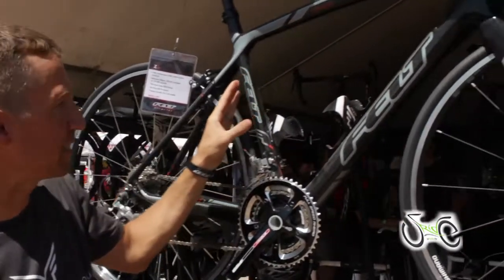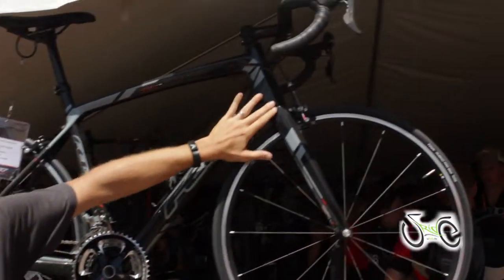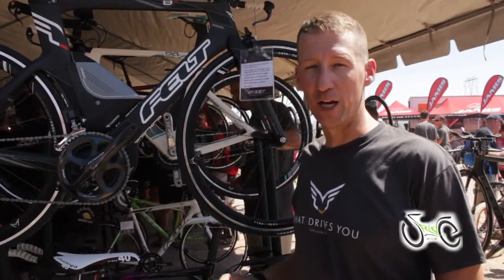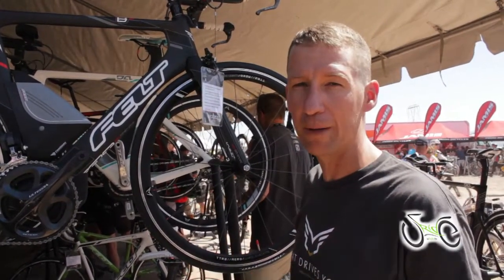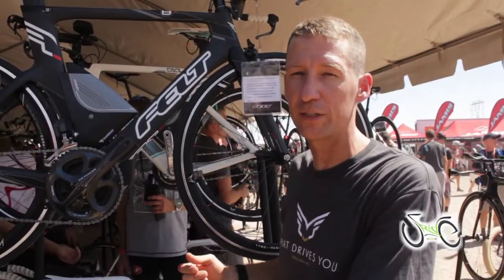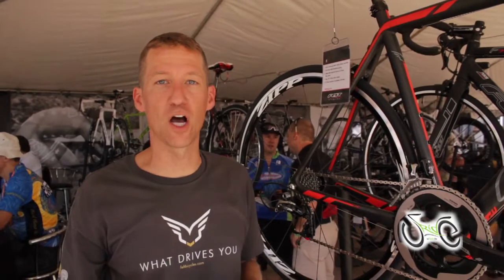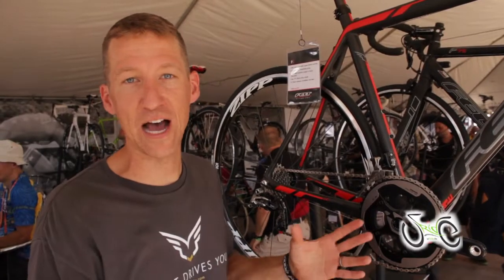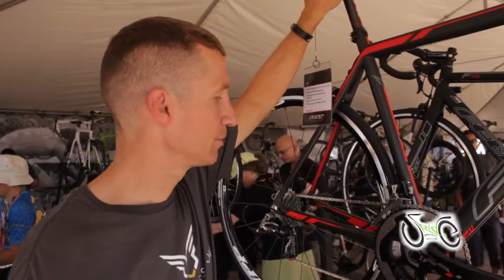Felt Bkes 2013 @ Interbike 2012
are on location in Boulder City, NV for the Outdoor Demo, Interbike's annual cycling trade show. Cutting edge stuff. The booth was insanely busy, what a good vibe.